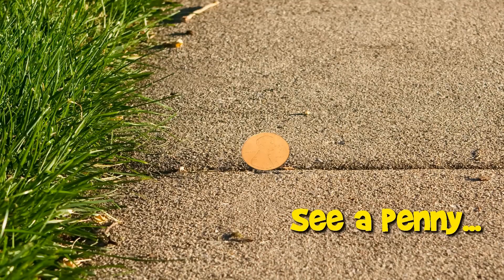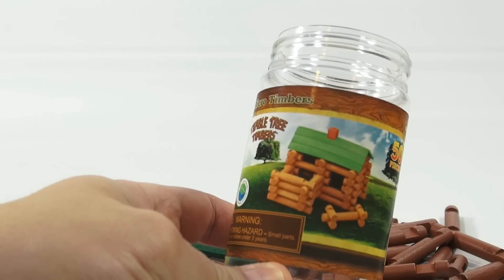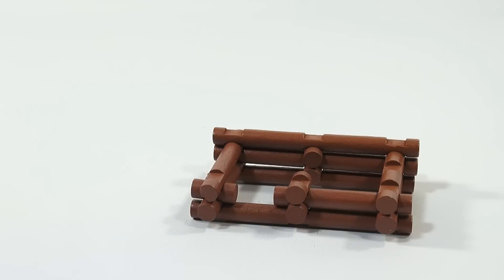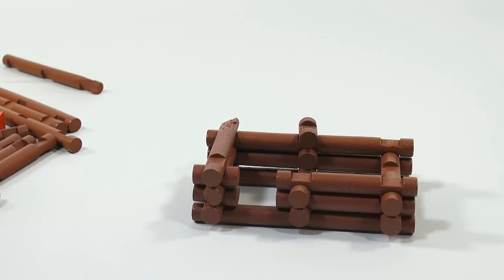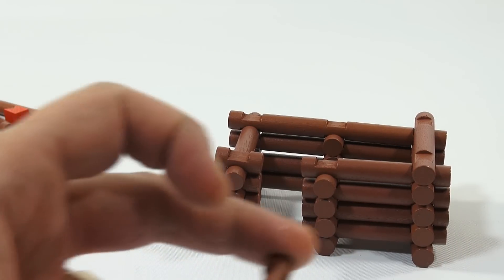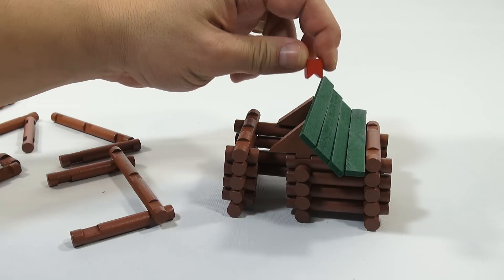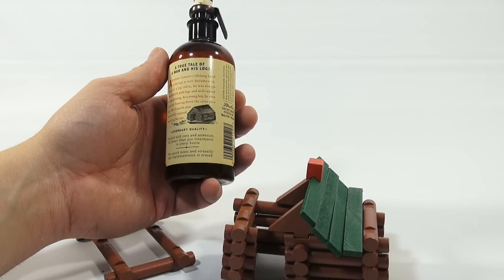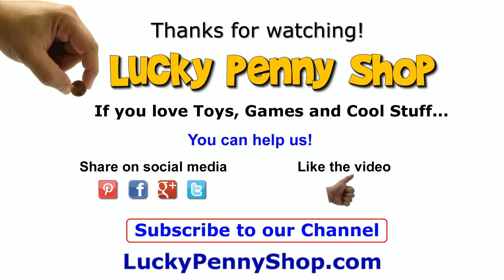Abraham Lincoln's Birthday Special 2/12/14 - Mini Log Set & Lincoln Bathroom Spray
Watch our product feature video for Mini Log Set & Lincoln Bathroom Spray.